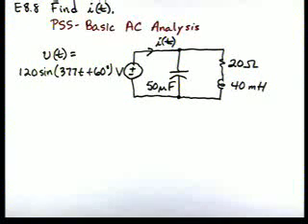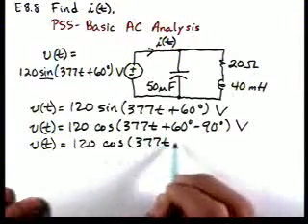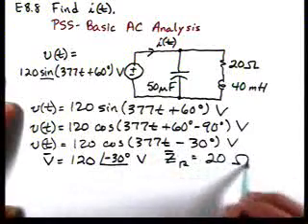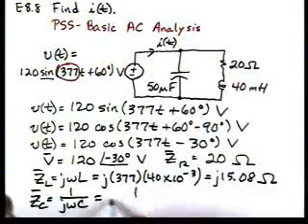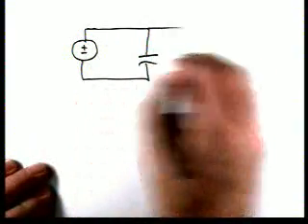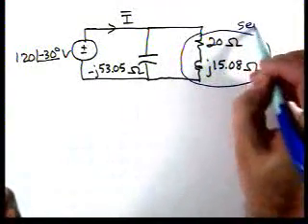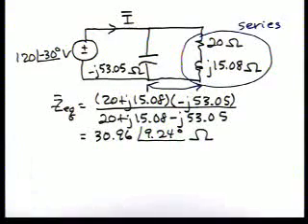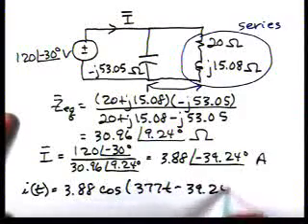David Irwin - Circuitos II - 9ª Edição - Capítulo 8 - Exercício 8